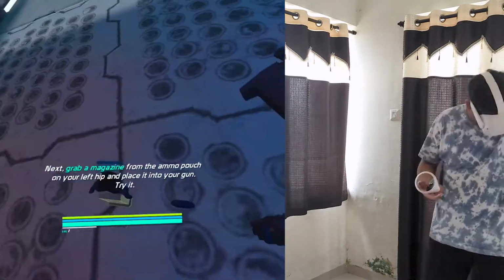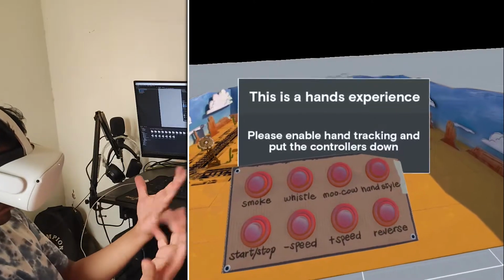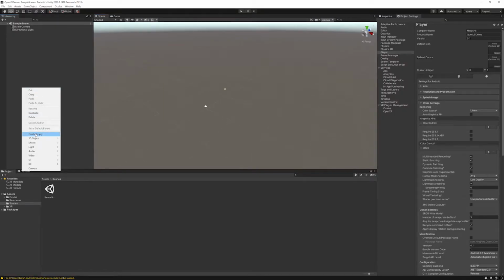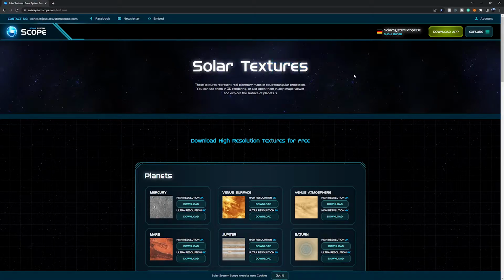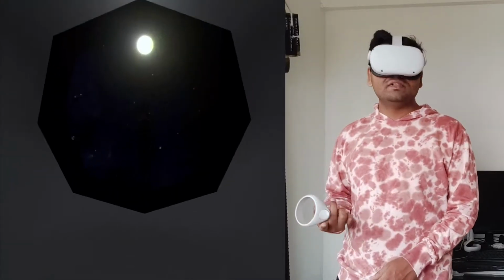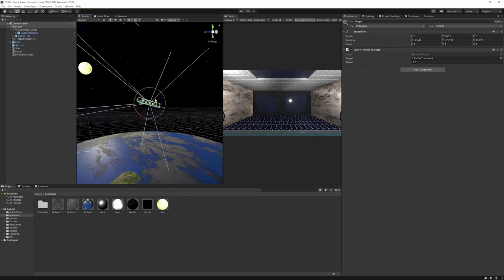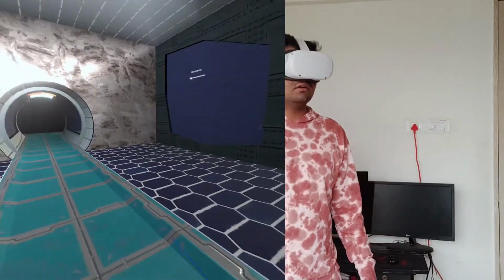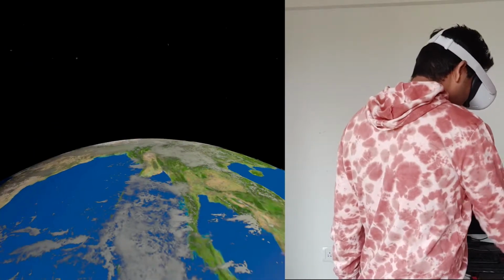Building My First VR App in Unity | Space Station Experience Devlog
I explored quest 2 for the first time, played games, learned a lot about VR development, and finally made this ISS experience in unity. Hope you enjoy the video!

PC SPECS:
GTX 1050 Ti
i7-7700k
8GB RAM

My Equipment:
➤Keyboard & Mouse - Dell Wireless
➤Mic - BM 800
➤Screens -
    ➤Acer nitro WQHD Monitor
    ➤LG Fhd
➤Drawing Tablet - Huion1060P

TOOLS:
Game Engine- Unity
Designs: Photoshop
Music Composing:  LMMS
Sound Effects: SFXR
Video Editing: After FX & Premiere Pro

If you enjoyed this video, here are some other really good ones I was inspired by: